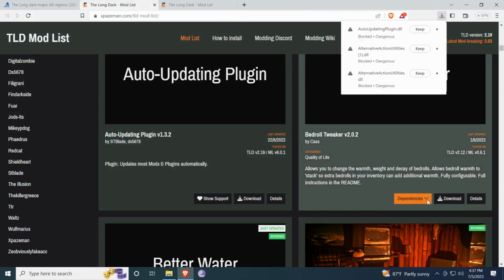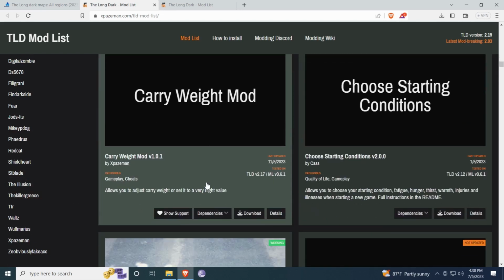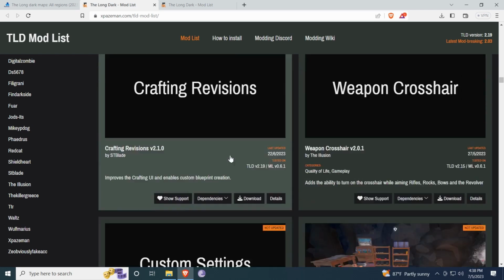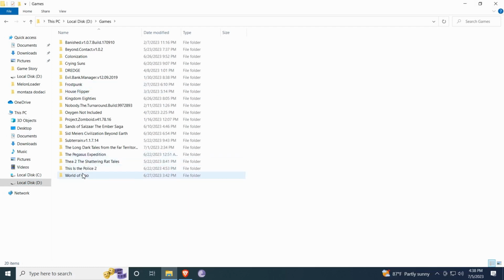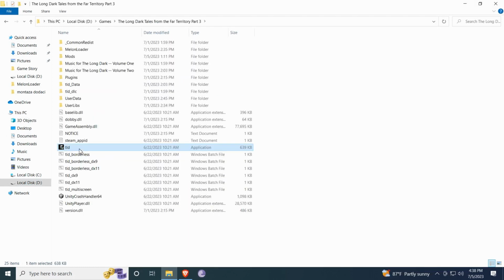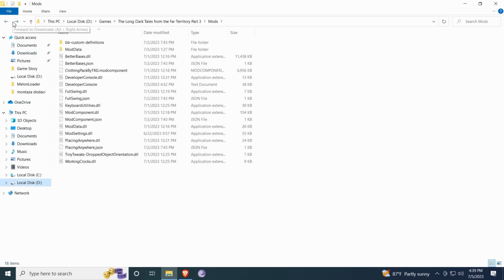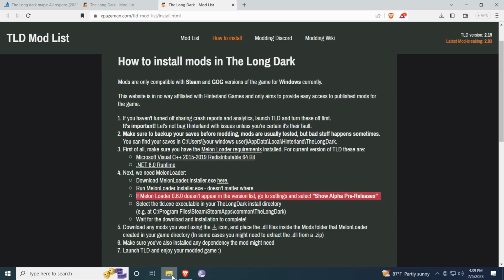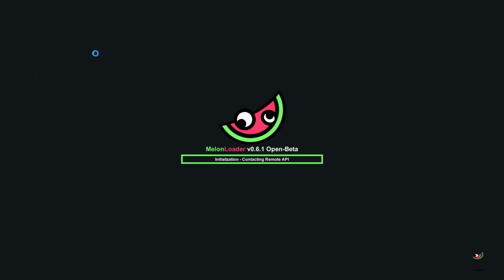The Long Dark Mods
How to very easy mod this game and where to get mods.